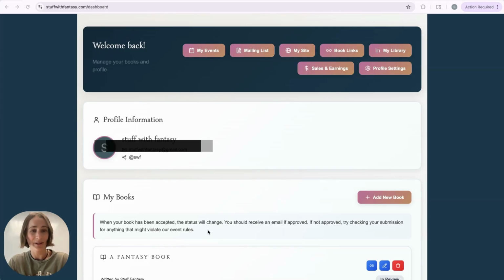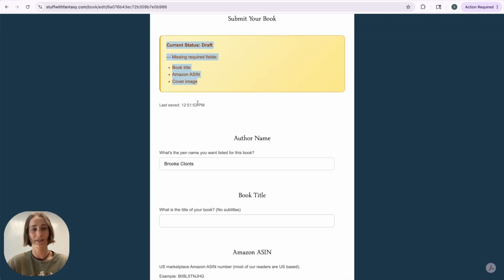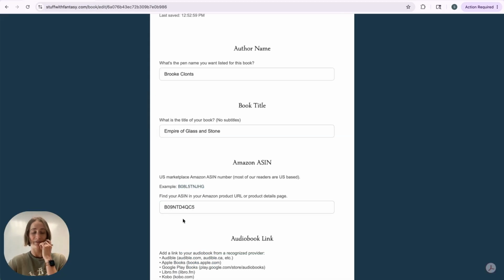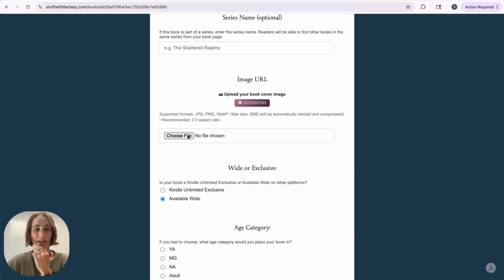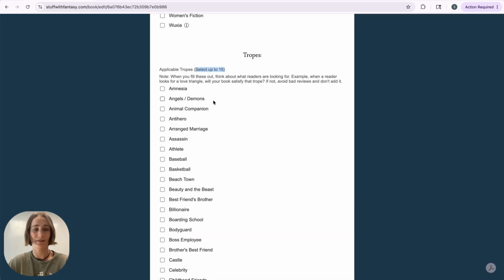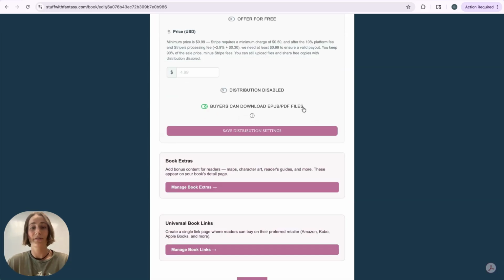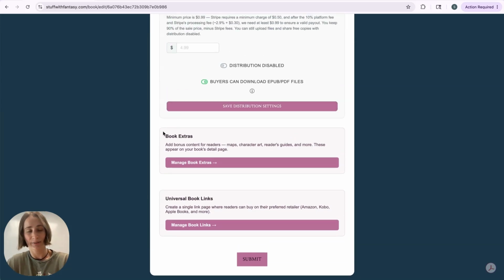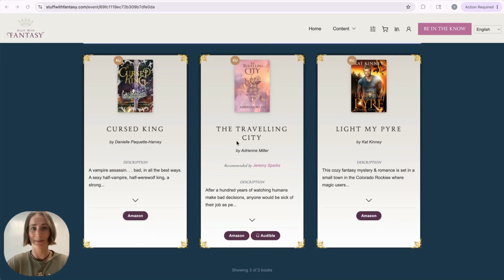How to Add a Book on Stuff With Fantasy | Author Tutorial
Learn how to list your book on stuffwithfantasy.com. Set up your profile and submit your book for admin approval. Whether you're joining events, running your own, or building your author business, this step-by-step walkthrough covers everything you need.

📖 In this video:

0:00 – Introduction & getting started
0:20 – Navigating the dashboard & finding "Add a Book"
0:41 – Pen name & draft status explained
1:02 – Book title & finding your Amazon ASIN number
1:45 – Audiobook link & accepted distributors
2:01 – Book description, series name & cover image requirements
2:20 – Availability: Wide vs. Kindle Unlimited
2:41 – Age categories, representation, subgenres & tropes
2:48 – Content triggers & spice/language levels
3:01 – Selling your book: EPUB/PDF upload, pricing & distribution
3:31 – Buyer settings & downloadable file options
3:57 – Book extras (character art, maps & more)
4:16 – Universal book links & submitting your book
4:25 – After submission: review status, editing & registering for events

✅ Important: Your book won't appear on event or browse pages until it's been approved by admins and shows an "Eligible" status.